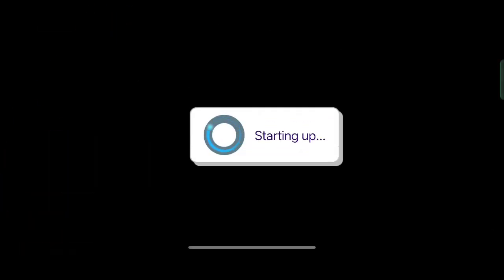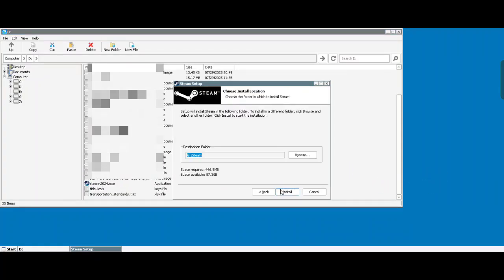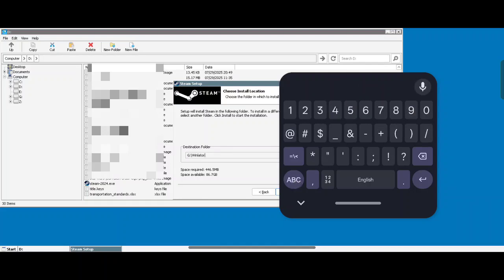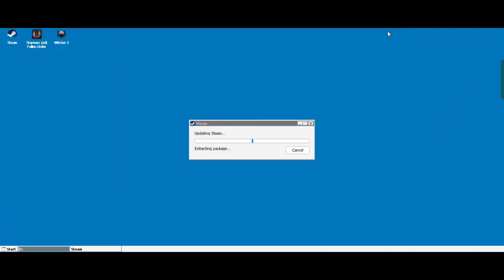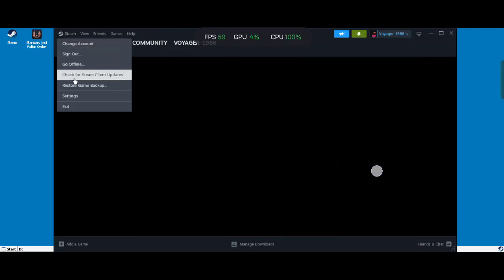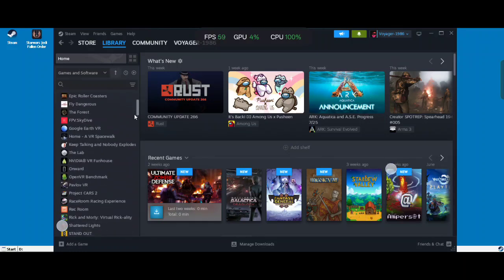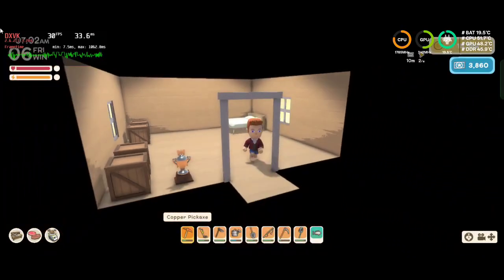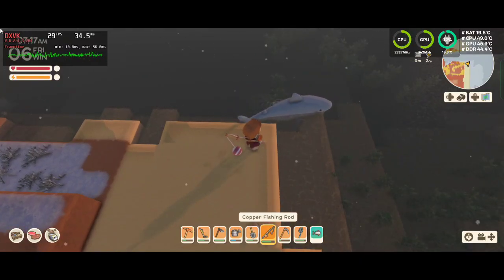Steam on Android is FINALLY EASY! | Winlator CMOD v13 Full Install Tutorial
You won't believe what this chip can do! We're showing you the magic of Winlator CMOD v13 with a full, start-to-finish tutorial on how to install Steam. Forget the complicated workarounds, batch files, and special launch parameters you needed before—this new version makes it incredibly simple. It just works!

In this video, we'll walk you through every single step, from downloading the installer to logging in and even getting into a game. We're so impressed with how seamless this is. As a bonus, we'll fire up some Dinkum at the end to prove that even Steam Cloud Sync is working perfectly, pulling our save right from the cloud!

📈 This is a game-changer for PC gaming on Android, and we're here to show you exactly how to do it on our powerhouse OnePlus 13 with the Snapdragon 8 Elite.

Check out the gameplay at the end:
🚀 Dinkum runs at a solid 30-40 FPS, proving the setup is more than capable!
📊 GPU and CPU loads are stable, keeping everything smooth.
🔋 Bypass Charging is enabled, protecting the battery during our session.

⚙️ Container Settings:
🍷 Wine Version: Proton 9.0 64 (Don't use Arm64EC)
🎁 Wrapper: System or Latest Qualcomm Driver (800.46)
🖥️ DXVK: Latest non Arm64EC (2.6.2 async)
🚀 Box64 Preset: Performance
📈 Box64 Version: 0.3.7

Timestamps

00:00 Intro & Tutorial Start
00:15 Running the Steam Installer
01:03 Steam Installation Process
02:13 Steam Client Update
09:40 Logging into Steam
10:50 Steam Settings & Library
11:48 Dinkum Gameplay Test
12:20 Cloud Sync Works!

Discord Community

Come hang out with our amazing community! It's the best place to get one-on-one help, find exclusive downloads, and get support for all your mobile tech and gaming questions.

Game Requests

Game Requests are accepted on our Discord in the game-requests channel! We work on them ASAP depending on game availability, time, and hard drive space. Most games will be tested on the Snapdragon 8 Elite unless specifically requested for the 8 Gen 3.